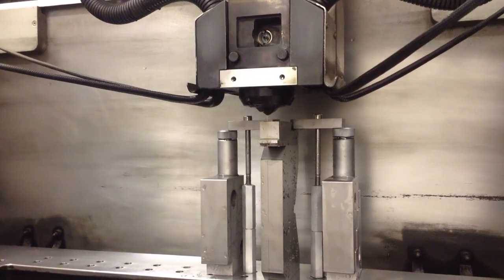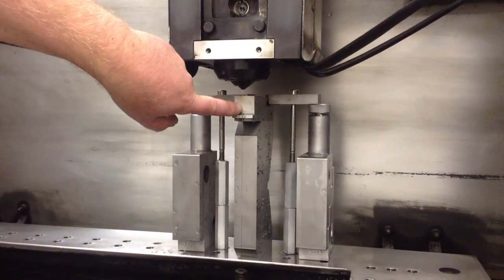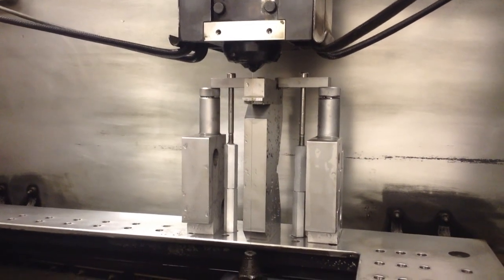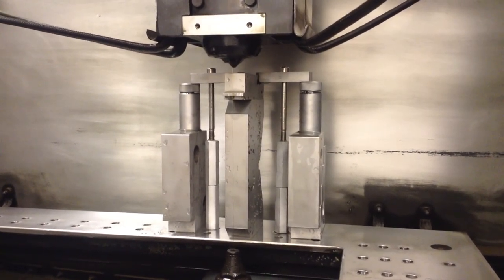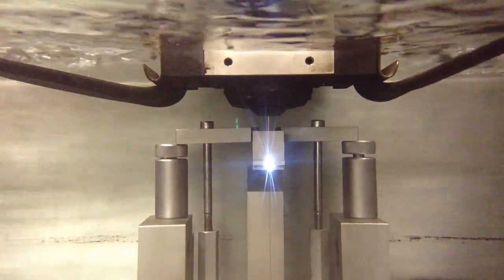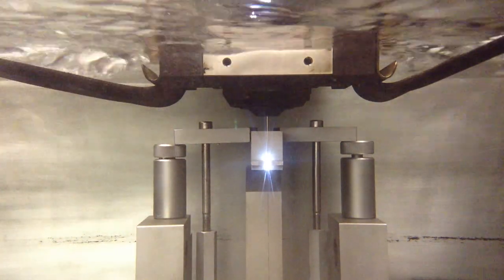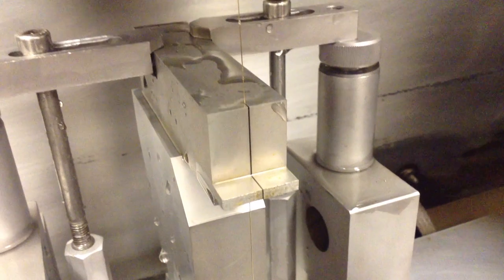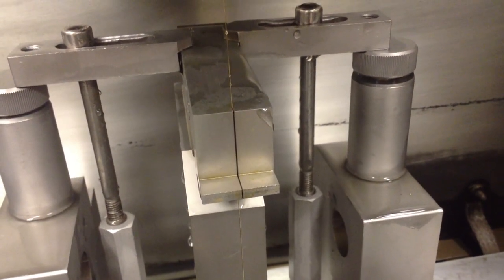Wire EDM Blue Spark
This 3:10 video hows a wire EDM machine cutting, and the "blue spark" that is created while burning.